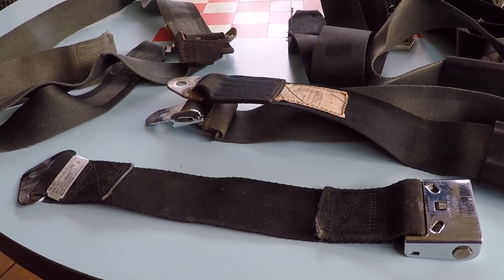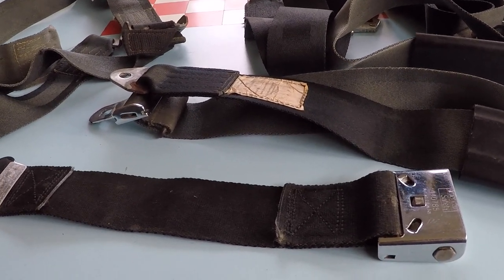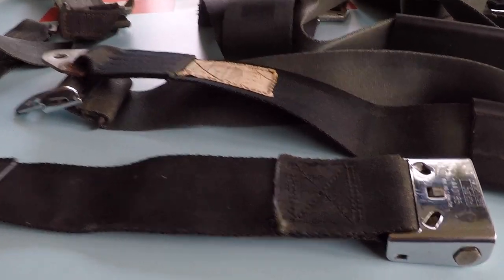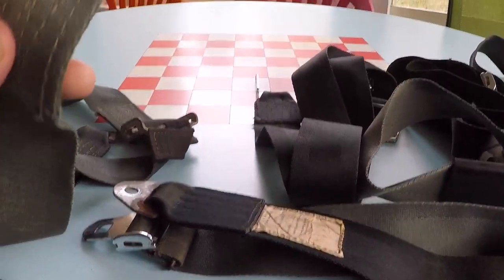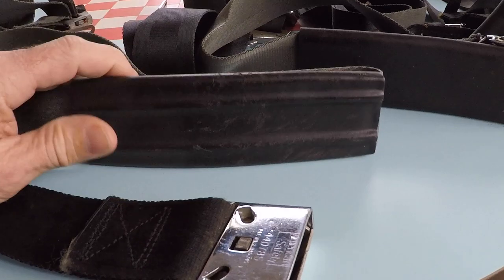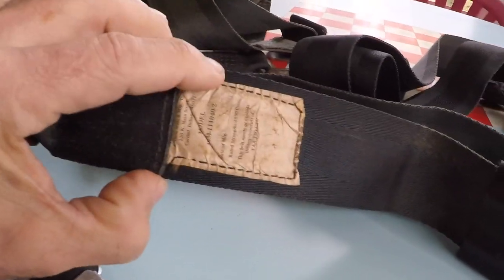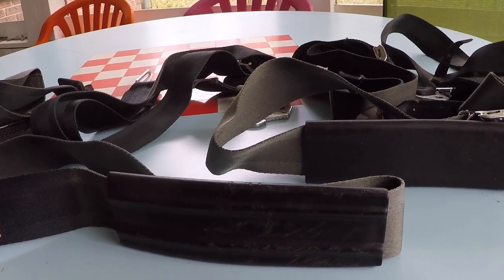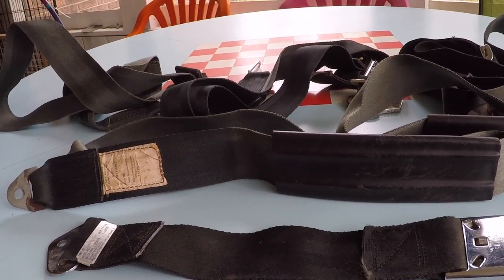Seat Belt Rewebbing - Grumman Style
Seat Belt Re-webbing - Grumman Style:  Seat belts require a tag on them to be legal, if you are missing a tag or tags, then you can send them off for re-webbing and inspection.  Video 669 in the Hit Parade.